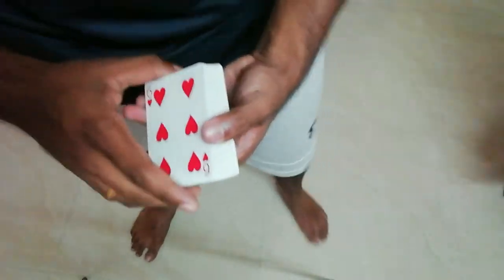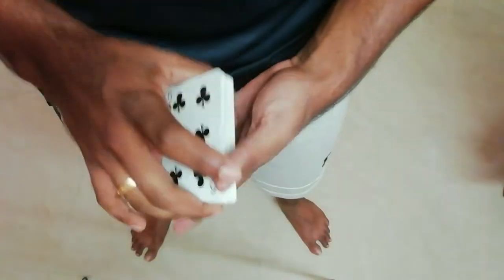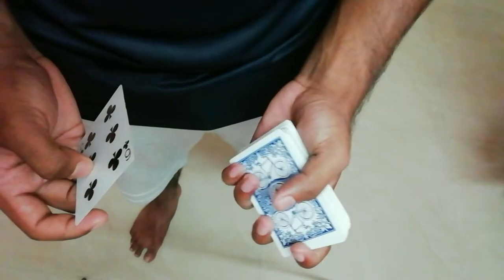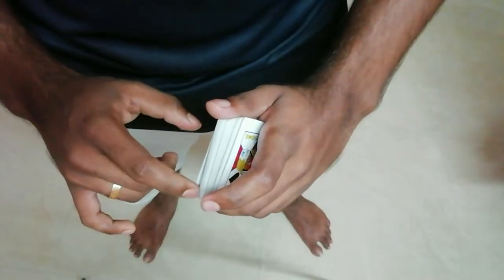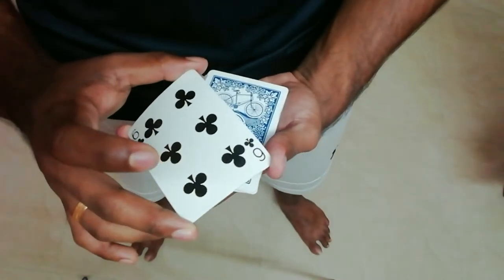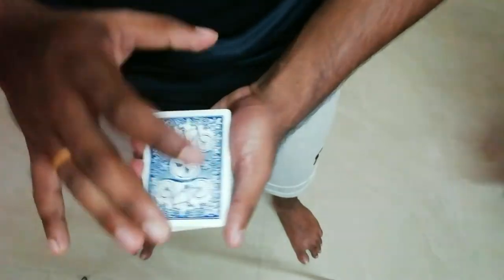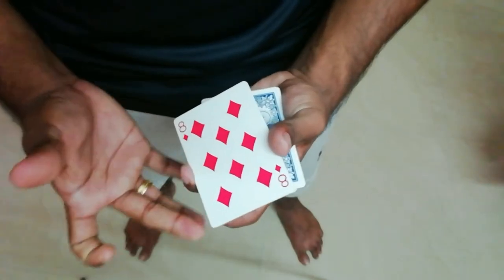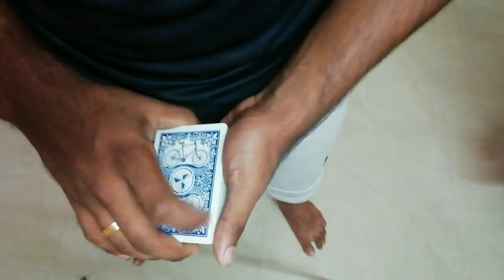David Blaine Quick Colour change Card Trick in HINDI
Follow me N stay updated